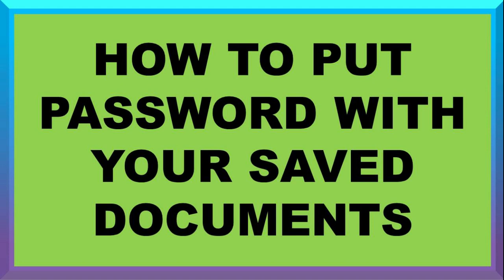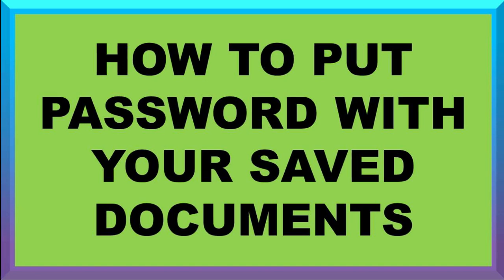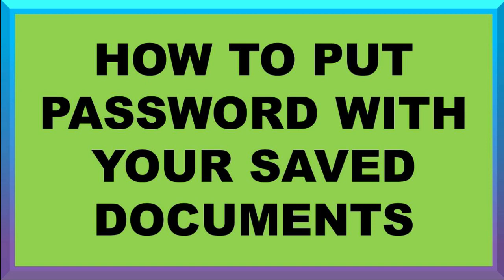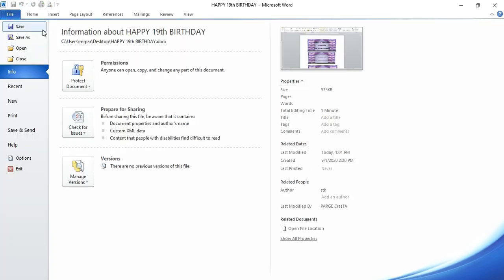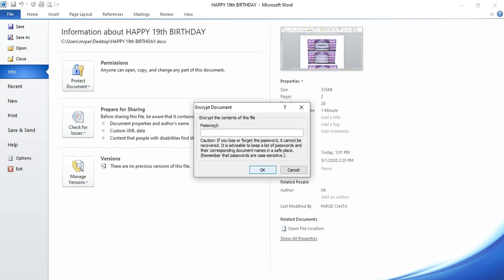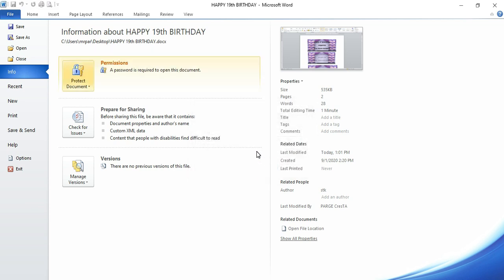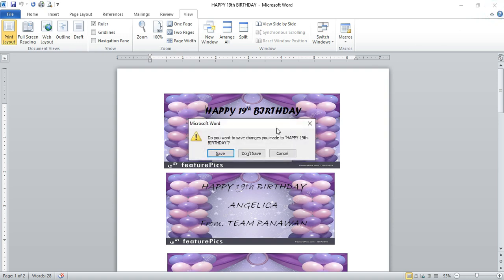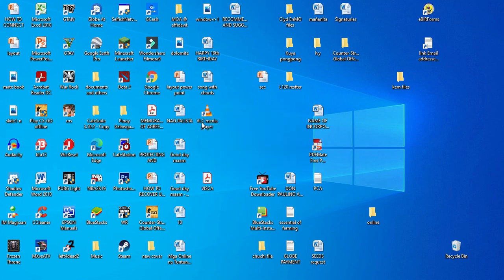HOW TO PUT PASSWORD WITH DOCUMENTS WORD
PROTECT YOUR FILES WITH PASSWORD SIMPLY FOLLOW ON THE SCREEN